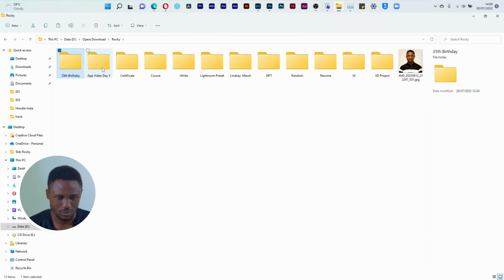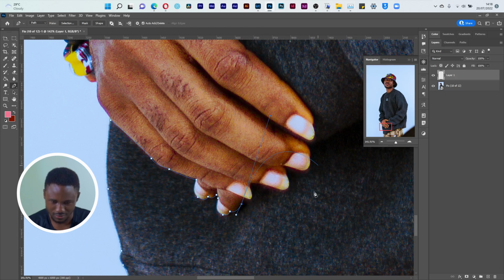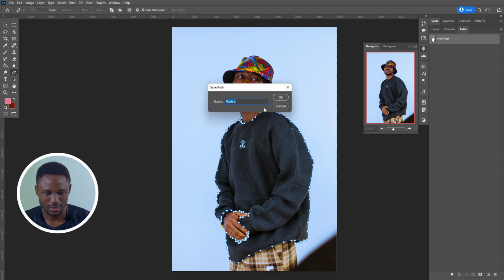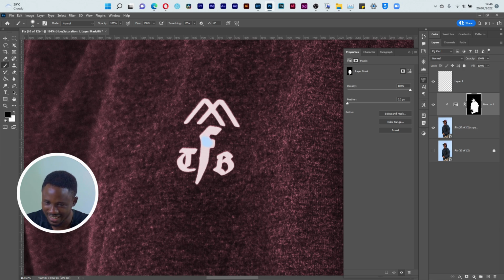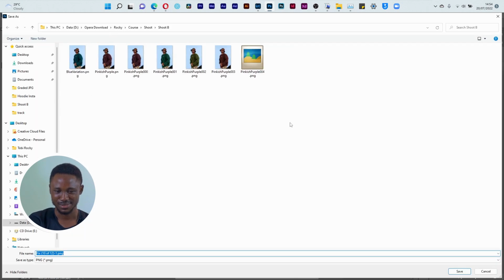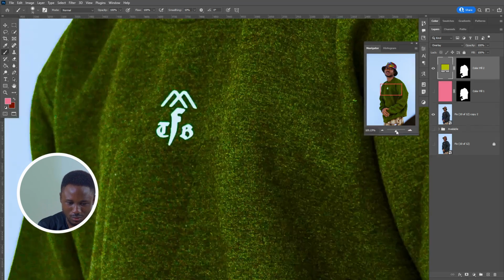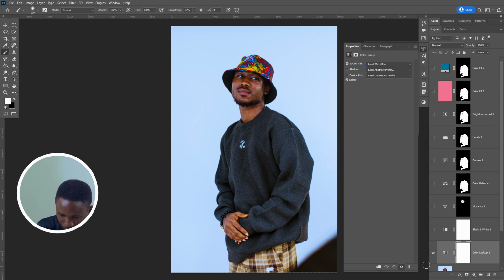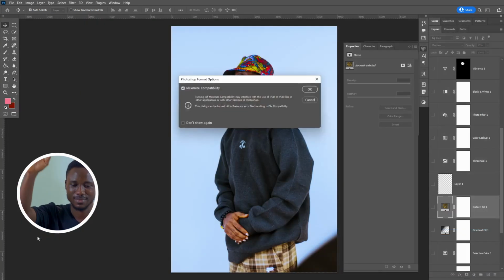Adjustment Layer Complete Course || Adobe Photoshop Tutorial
Here is a full tutorial that takes a deep dive into everything encompassing adjustment layers in Adobe Photoshop; with easy practical approach.

You'll get acquainted with the photoshop interface & get better in using the software lika a pro that you will be—as long as you keep learning.

You will also learn shortcut keys to speed up your workflow.

00:00 - Introduction
00:49 - Identifying the picture to select
03:17 - How to import pictures in Photoshop
04:31 - How to make a selction in Photoshop using the Pen tool
04:47 - How to use the navigator panel  in Photoshop
04:56 - How to create a new layer in Photoshop
05:00 - How to use the hand tool
05:22 - How to use the pen tool
20:03 - Path Window
20:54 - How to convert path into selection
22:00 - Selection tools
24:02 - How to remove object from a background
25:12 - Hue adjustment
25:35 - How to change the size of thumbnails on the layers panel
26:33 - How to export photoshop document to png format
27:25 - Non-destructive editing / masking
38:58 - How to group layers
39:26 - Solid Color & Blend Mode to change hue
48:23 - How to selcetion into path
48:37 - Brightness & contrast adjustment
49:18 - Levels adjustment
50:06 - Curves adjustment
50:21 - Vibrance adjustment
51:20 - How to invert a mask
52:17 - Color balance adjustment
53:23 - Black & white adjustment
54:25 - Color lookup adjustment
55:19 - Photo Filter adjustment
56:30 - Invert adjustment
56:57 - Threshold adjustment
58:36 - Gradient map adjustment
59:30 - Invert adjustment
1:00:44 or 60:44 - Gradient adjustment
1:02:25 or 62:25 - Pattern adjustment

Thank you for watching this video, to learn more about on how to become a professional filmmaker,  visual designer, colorist, video editor, graphic design,  illustrator, animator, photo retoucher, photo editor, user interface & user experience designer, audio engineer, sound designer by watching easily explained concepts and approach via videos; kindly subscribe to my channel, Like my videos, share, and comment.

Socials: check the "About" section on my channel.